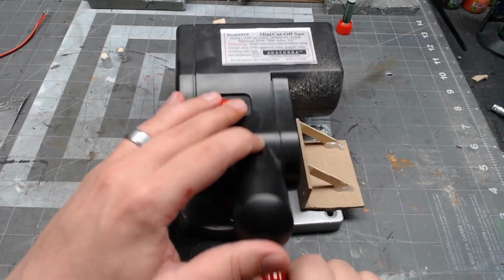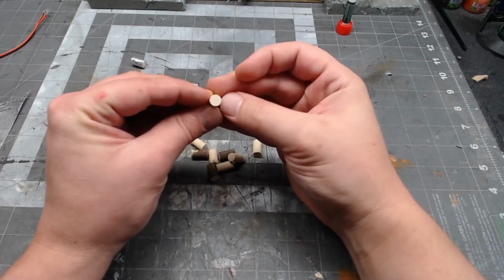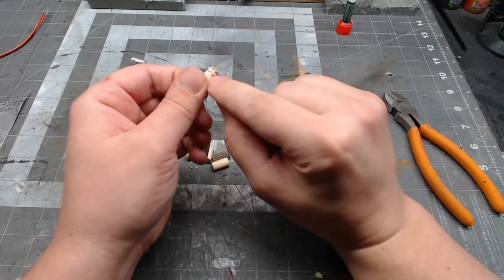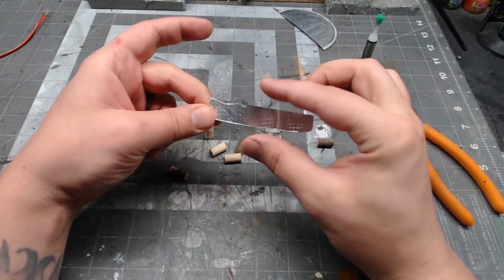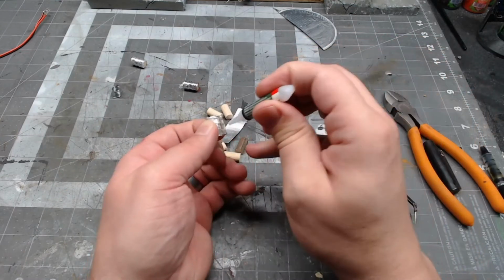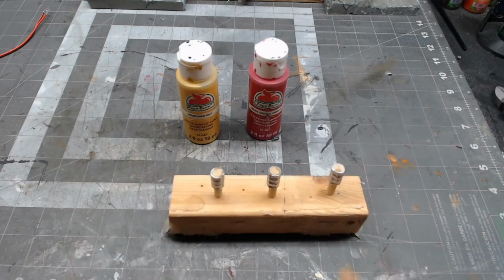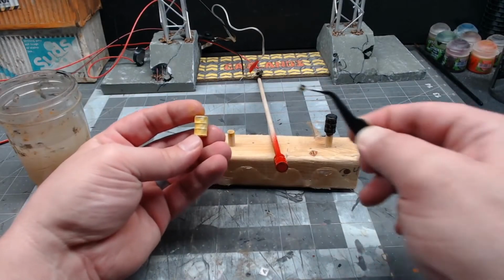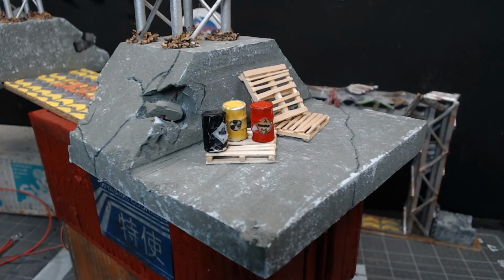How to make 55 gallon drums/barrel for Gaslands!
Barrels, drums, whatever ya call em, they're super easy to make!

Logo and Banner by Samm Starrs